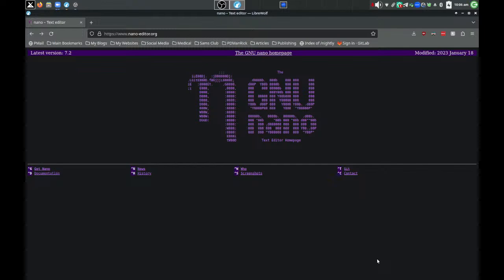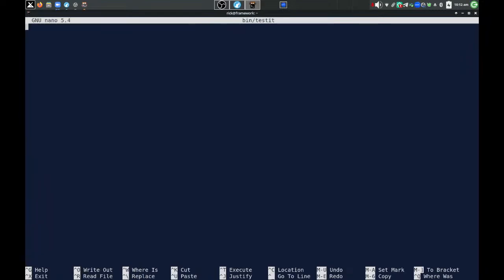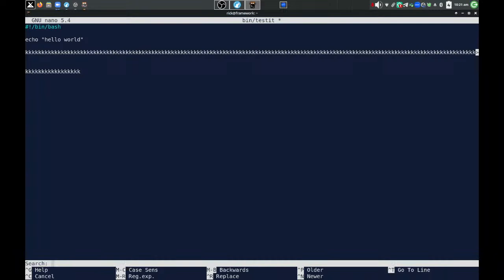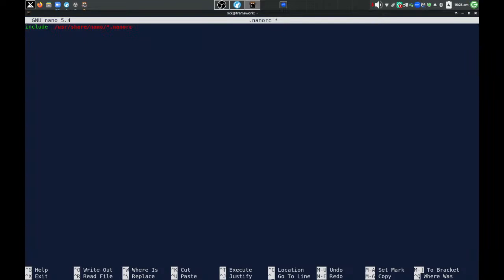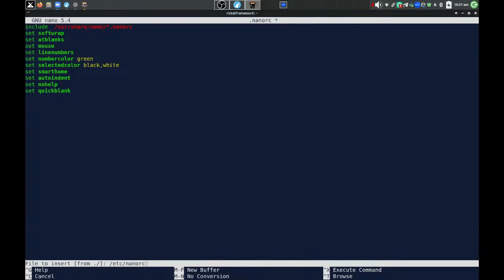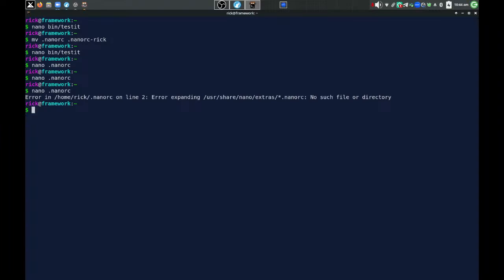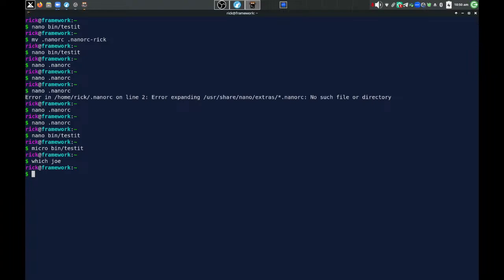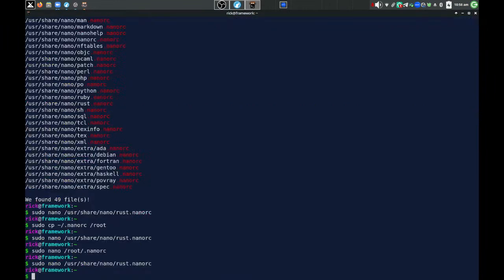How to Use Nano Properly | Not a Linux Guru Guy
I'm going to show you how to use Nano the "right" or the proper way. Yep, you read that correctly. So if you are interested in exactly how to use Nano the proper way, join me for this live stream, this coming Saturday at 10 am MT, Noon ET. and in no time you can impress others by how much you know about Nano!